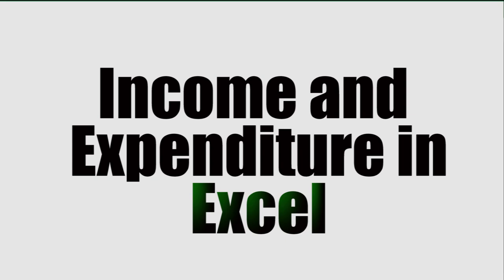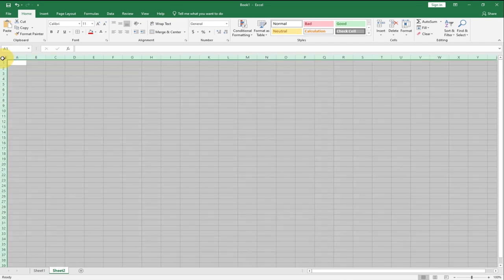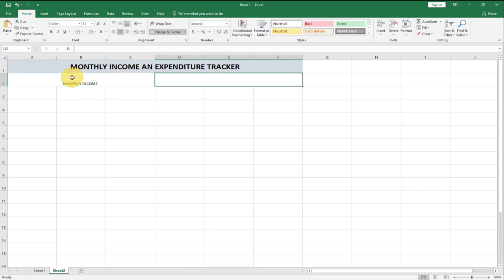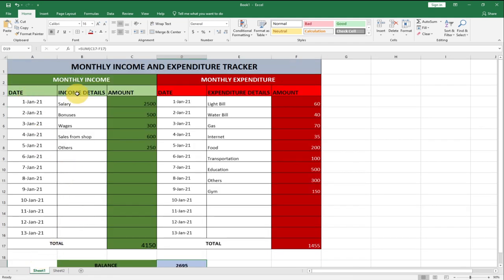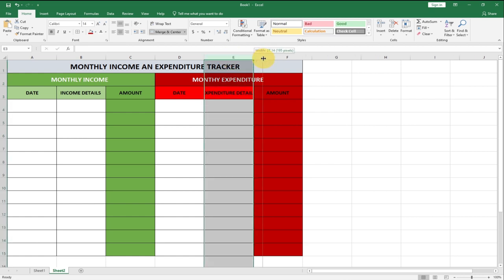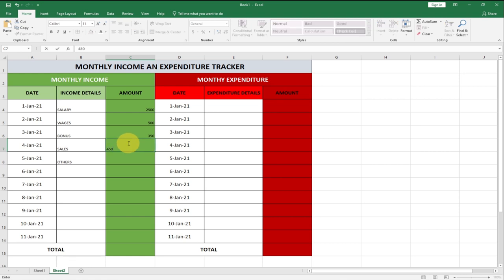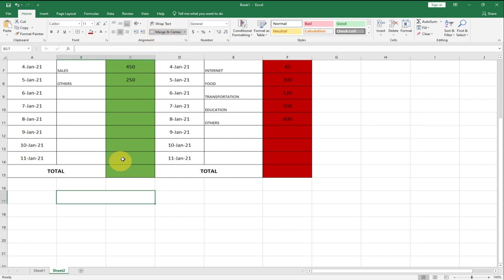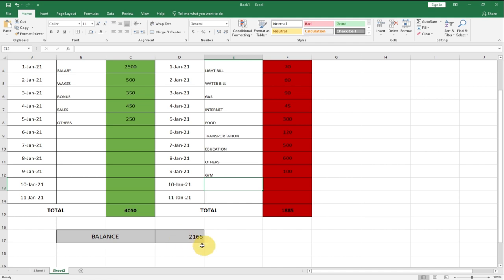How to create income and expenditure in excel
In this tutorial, I will show you how to create income and expenditure in excel. You will learn how to manage your daily and monthly expenses in excel.